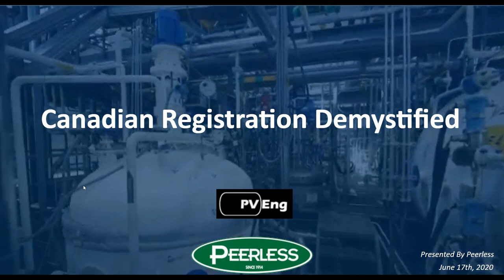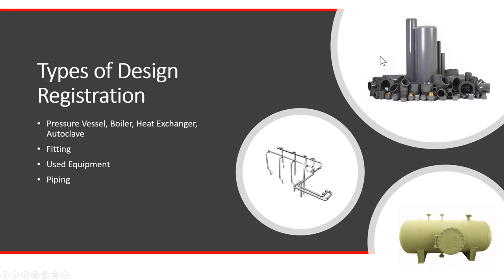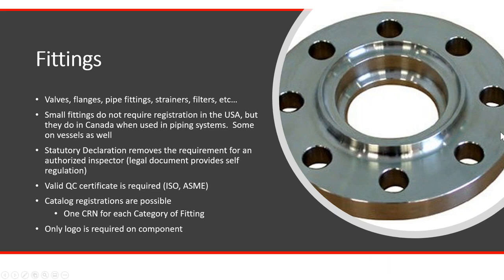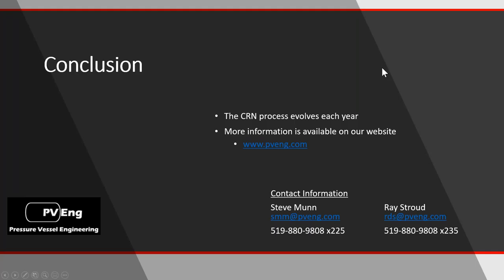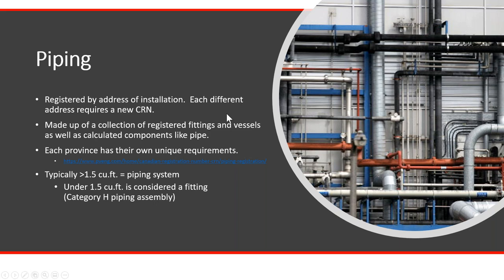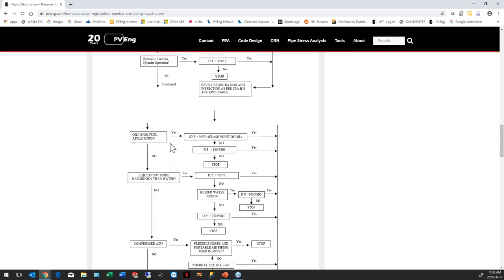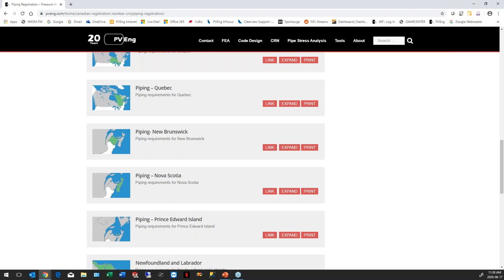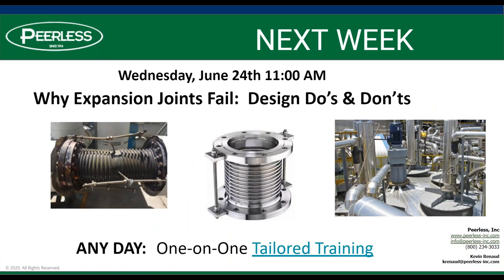Canadian Registration 101 - Demystifying CRN's for Equipment Manufacturers Featuring PV Engineering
As part of our Peerless eLearning Webinar Series, this is a recorded webinar featuring Steve Munn, president of PV Engineering based in Waterloo, Ontario. During this presentation we discuss the often frustrating and misunderstood topic of Canadian Registration Numbers (CRNs).

This discussion covers the types of CRN design requirements for:
- Pressure Vessels, Boilers, Heat Exchangers, Autoclaves
- Fittings
- Used Equipment
- Piping

Also covered:
- Design validation methods
- CRN numbering system explained
- Is it a vessel or a fitting?
- How to find registered products